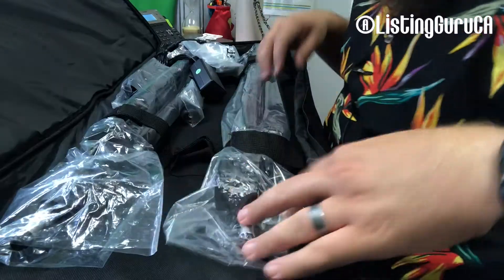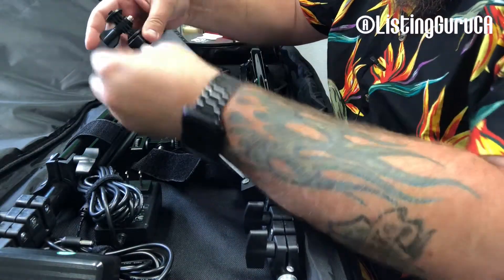Viltrox Dual LED Lights Review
Simply put, the greatest. Portable, lightweight, runs on batteries (need 4, sold separately) can be controlled with the included remote (needs 2 AAA batteries sold separately) and these are BRIGHT! I use them to light rooms when shooting, and of course making youtube videos in my office. Even the carrying case is quality made and feels heavy duty. 100% satisfied and recommended to anyone who needs great lights.
VILTROX 2-Pack VL-200 3300K-5600K CRI95 Super Slim LED Video Light Panel Photography Lighting Kit
Leatherman Supertool 300

Social Media - @ListingGuruCA

Give me a call, text or message below for more information about getting the best deal on your next Home (buying or selling!)

Need to sell first? Find out what your home is worth in this 🔥HOT🔥 Market?

**Associate CalBRE License # 01990416 with Keller Williams Victor Valley CalBRE License # 01986372 Each Office is independently owned and operated**